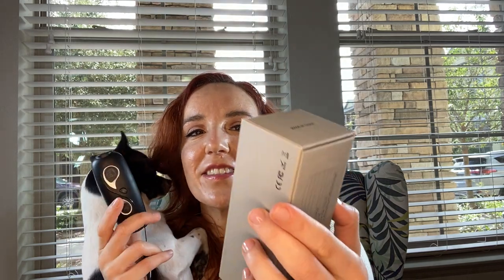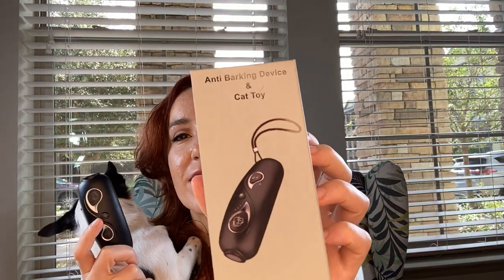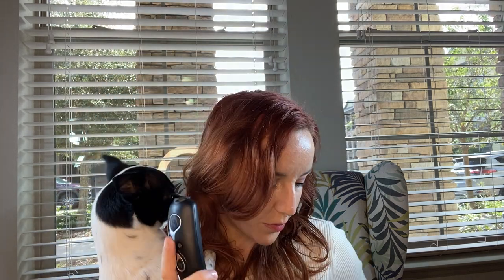Review Ultrasonic Dog Dark Deterrent Dog Barking Control Devices, Rechargeable Anti Barking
Ultrasonic Dog Dark Deterrent,Dog Barking Control Devices,Rechargeable Anti Barking Device Outdoor and Indoor,Handheld Stop Neighbors Dog Barking 16.5ft Range,LED Flashlight,with Dog Clicker

Dog Bark Control and Dog Training.The dog barking deterrent devices can emit 25KHZ ultrasonic that exceeds the range of human hearing but can easily lead to the dog's attention without hurting your dog.This 2-in-1 training and anti barking device’s working range is up to 16.5ft.You could use it to effectively train your dogs to stop barking, digging, eating unsafe food, fighting, and other harmful behaviors. Of course, you could also use it to drive away evil dogs.
Curated sound wave design.This anti barking device is ultrasonic waveform designed for dogs' hearing characteristics which makes it easier for dogs to understand and learn. This barking control devices can emit stable frequency and undulating frequency with the special waveform greatly raises the training effect.With dog clicker in the package,you can train your dog better.
LED Flashlight With Multi Settings.You can use the ultrasonic dog bark deterrent to train your dog or carry it around to drive away. High-frequency flashlights(long press LED button) combined with ultrasound to increase the deterrence, especially at night or low-light environment. Short press the LED button,dog barking deterrent can also be used as a lighting tool for walking your dog at night
Rechargeable Ultrasonic Dog Dark Deterrent . The portable barking stop device is rechargeable and equipped with a USB cable. Fully charge the anti barking device only needs 1-2 hours. Taking this portable no barking device with you everywhere, the standby time will be up to 10 days.Suitable for long-distance travel, indoor or outdoor activities,without worrying about low power issues.Note: When the battery is low, the LED indicator will turn red when you press the Ultrasonic button.
Convenient to Use Outdoor.This handheld dog dark deterrent is easier to carry around. .Its portable design makes the pet gentle anti barking device suitable to be used indoor or outdoor.Our ultrasonic anti barking device comes with a wrist strap and fits comfortably in your hand or pocket.The dog training and bark control device is not applicable for the following situations: aggressive dogs, hearing-impaired dogs, dogs under 6 months or over 8 years.